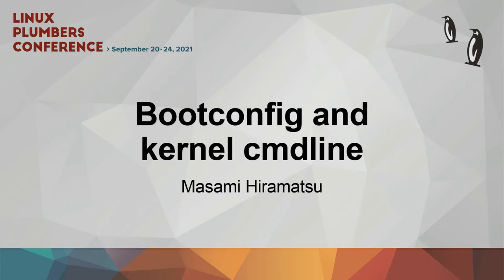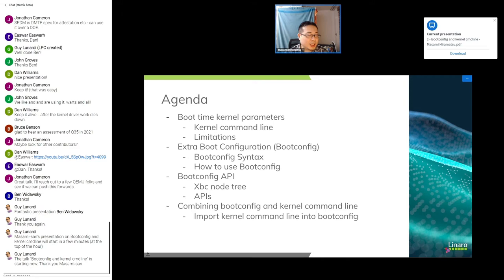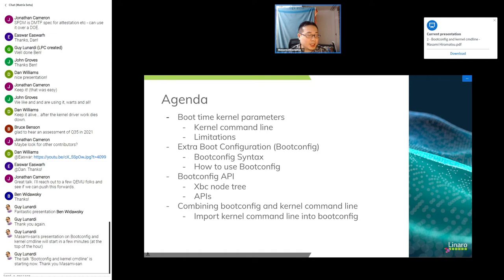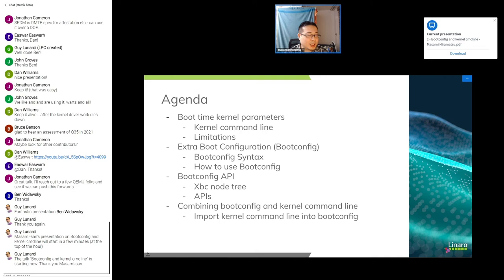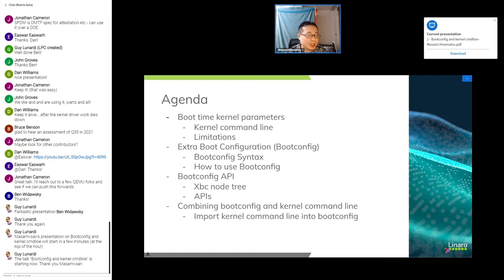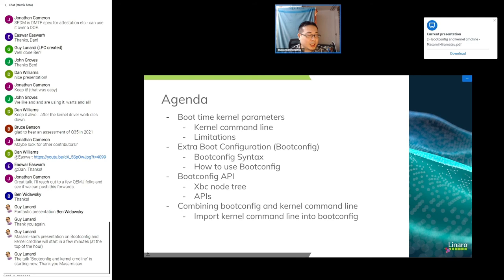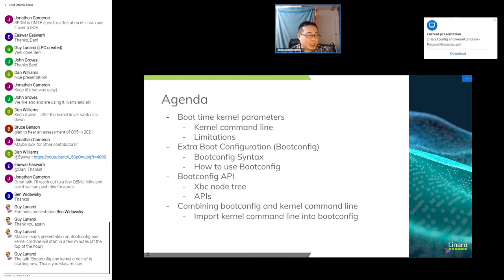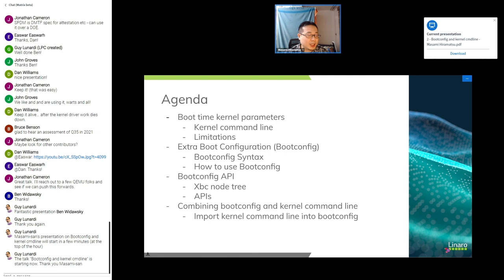Bootconfig and kernel cmdline - Masami Hiramatsu